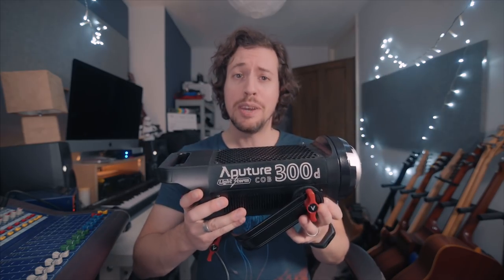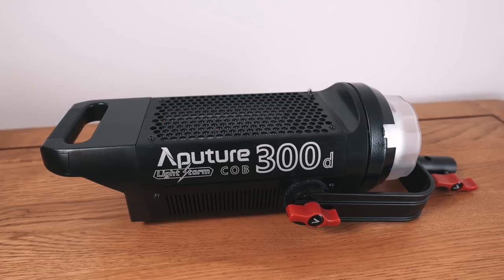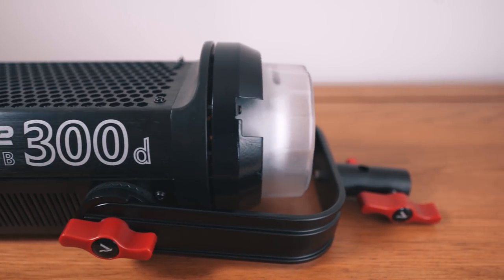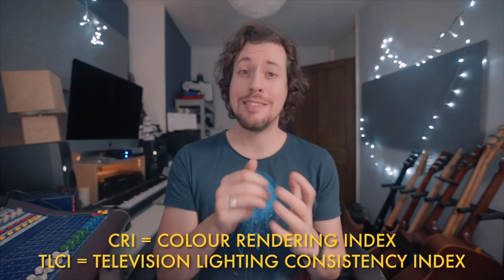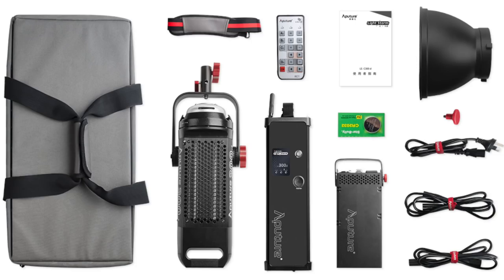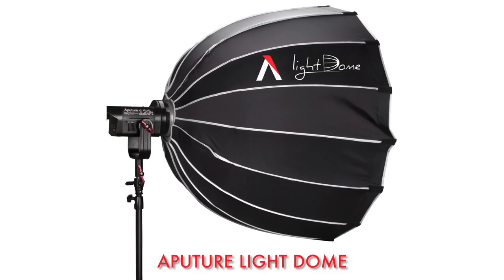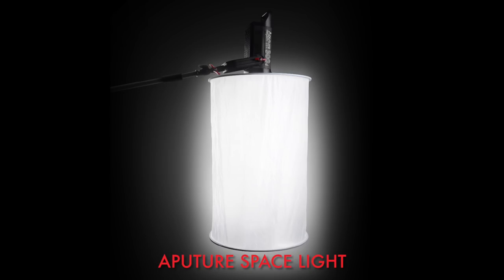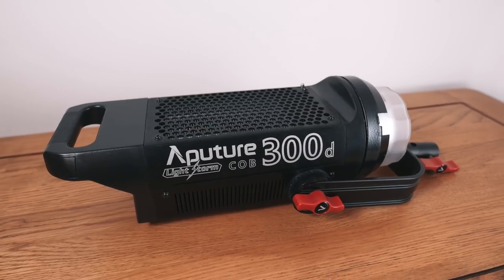Aputure C300d Opinion | Massive Power, Pro Quality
Is this new Aputure C300d right for you? Aputure are known for their incredible value products for photography and videography and this beast is no exception, in fact it's...well, an absolute beast!

Aputure C300d (US)

Or if you don't need so much power check out Aputures 120d...

Light Dome (US)

Light Dome Mini (US)

Fresnel Mount (US)

Space Light (US)

Aputure Umbrella (US)

⬇️ GEAR I USE TO MAKE THESE VIDEOS ⬇️

My favourite lens - (US)
My favourite tripod - (US)
My favourite microphone…ever! - (US)

Cameras:
Sony A7s2 - (US)
Canon G7X - (US)

Lenses:
Tokina 16-28mm f2.8 (main angle) - (US)
Canon 85mm F1.8 - (US)
Canon 24-70 F4 L IS 0 - (US)
Canon 70-200 F4 IS - (US)
Samyang/Rokinon 35mm F1.4 - (US)

Audio:
Aputure Deity - (US)
Tascam DR40 Portable Recorder (US)

Other stuff:
Manfrotto MVH500AH Tripod - (US) (UK)
Manfrotto BeFree Live Tripod - (US) (UK)
Aputure Amaran AL528S LED Lights - (US)
Think Tank Airport Commuter Backpack (US)
Lexar 64GB SDXC Cards (US)
Zeiss Lens Wipes (Unicorn tear free) (US)